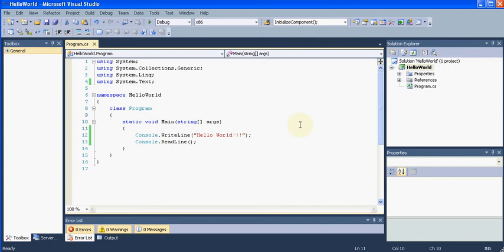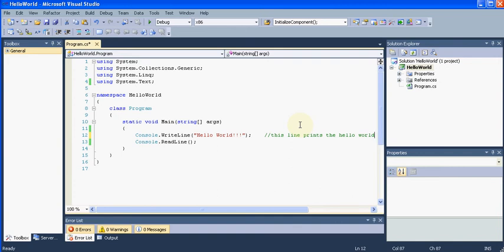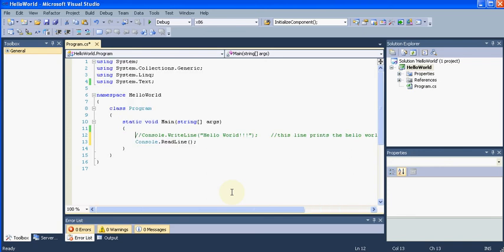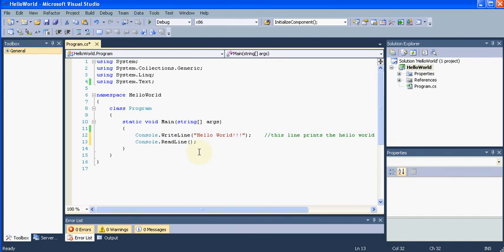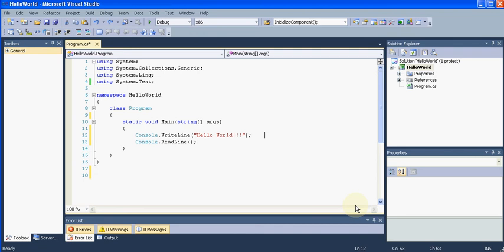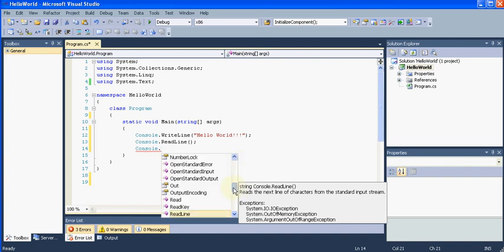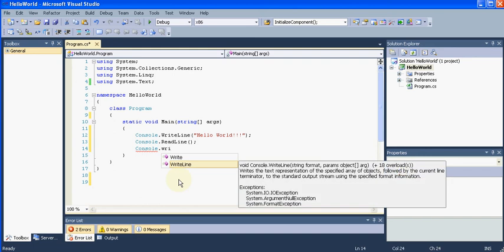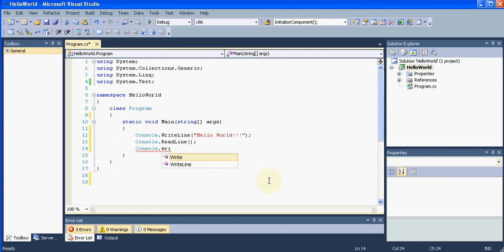C# - Comments, Intellisense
This video explain about the comment in C# Language and a very useful feature of Visual Studio the Intellisense.